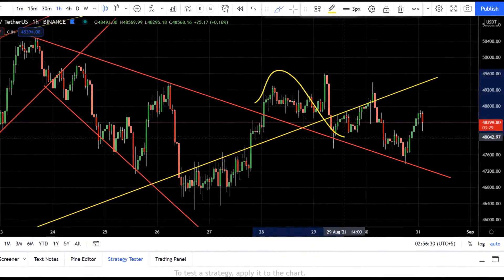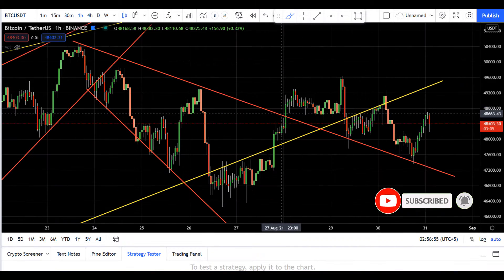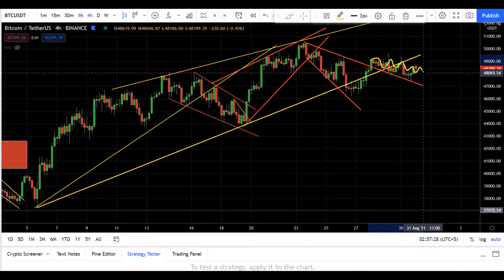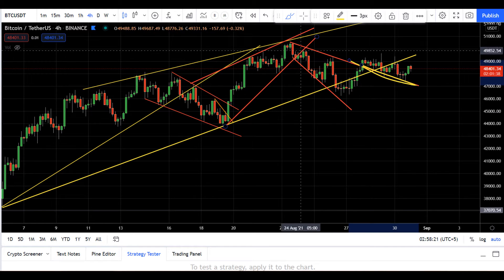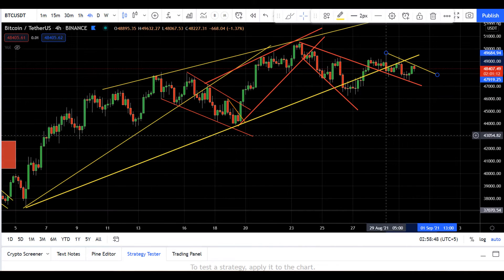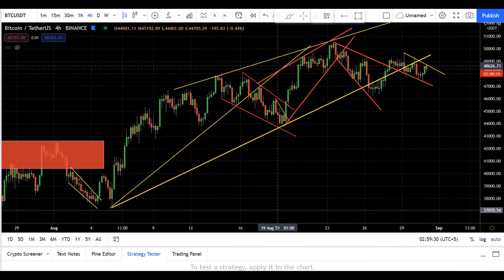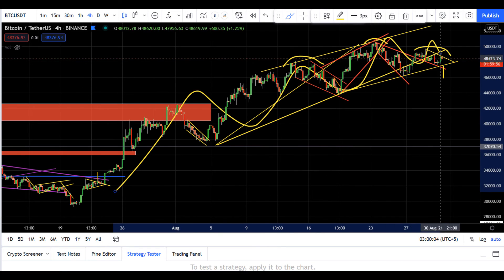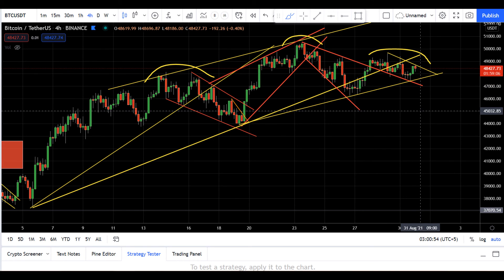BITCOIN STILL BULLISH! | BTC PRICE PREDICTION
Bitcoin price is forming a range and it is more likely to break to the upside.

This Video covers the following Topic

1- BITCOIN
2- BITCOIN PRICE PREDICTION
3- BITCOIN PRICE ANALYSIS TODAY
4- BITCOIN DAY TRADING
5- BITCOIN PATTERN TRADING